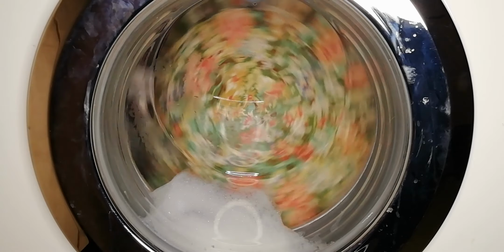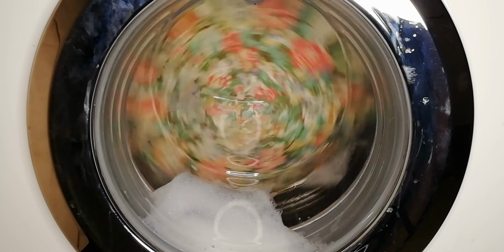Miele W Classic WDA110 - Express 20 At 40c With Short & Water Plus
Miele W Classic WDA110 Washing Machine.

Express 20

Short & Water Plus Option Selected.

1400rpm Final Spin.

Fairy Non-Bio Pod & Lenor Spring Awakening Used.

Chair Cover Load.

Keep Calm & Wash On Everyone! ;)